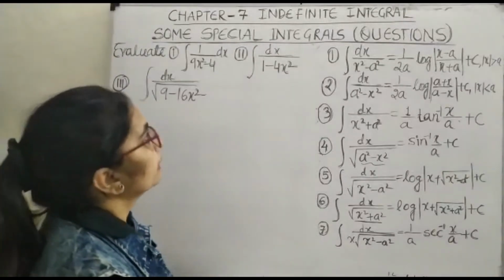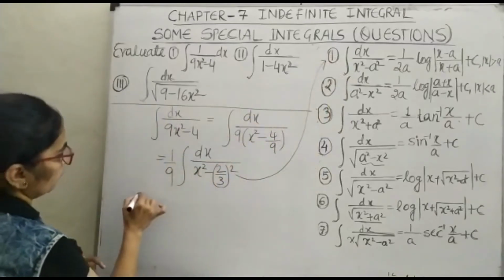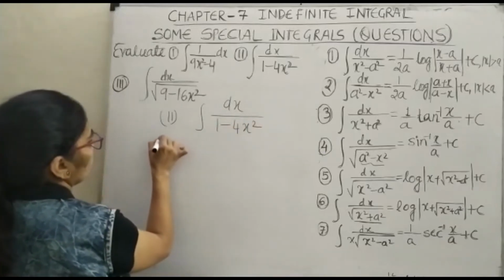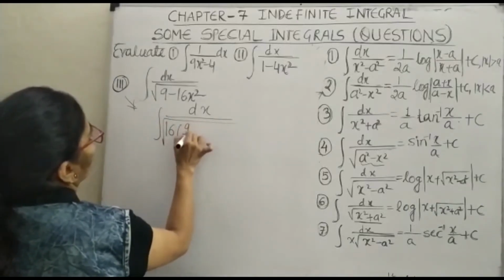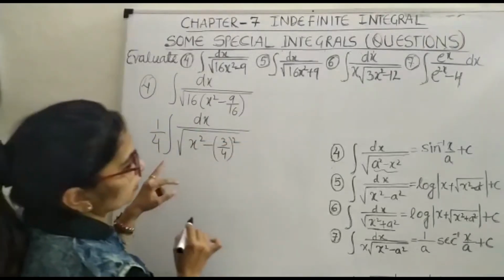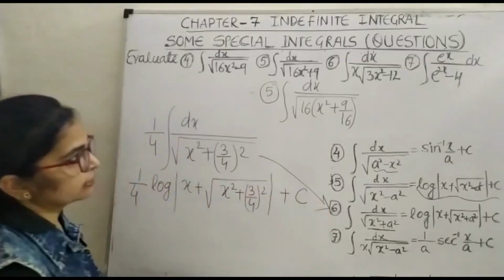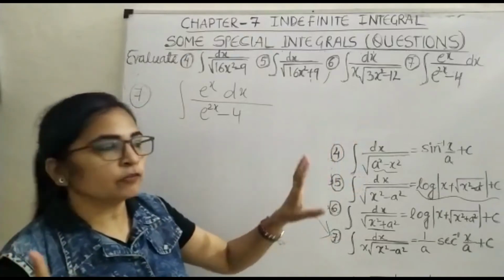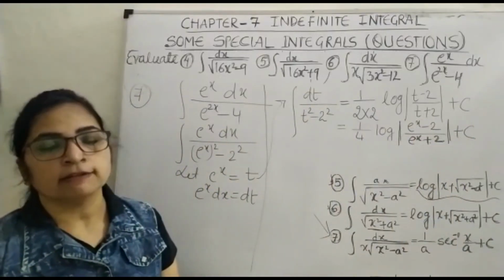Class 12 Chapter-7 INDEFINITE INTEGRALS Topic : Some special Integrals ( Questions of Type-1 )